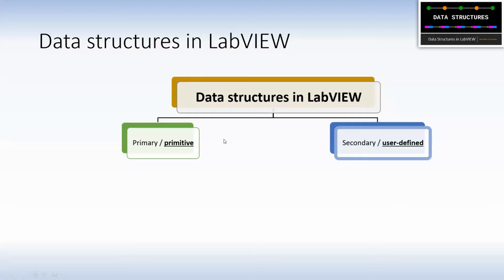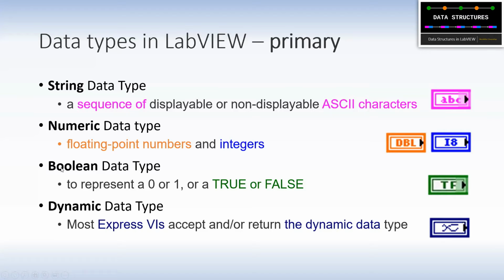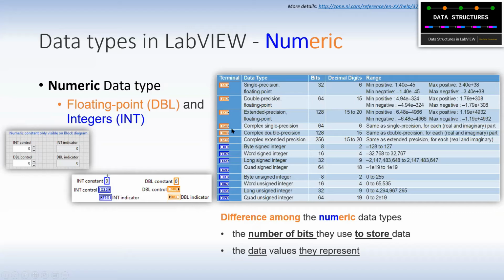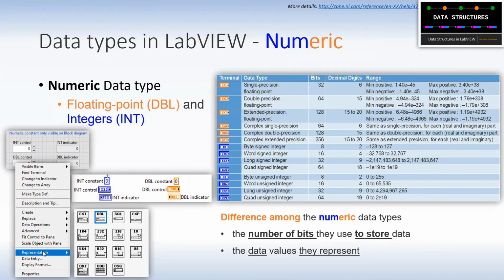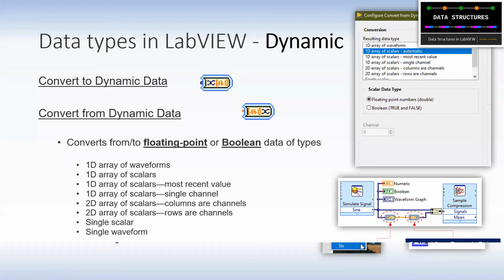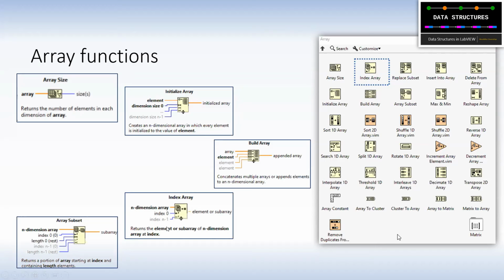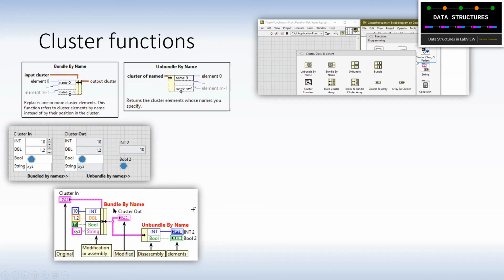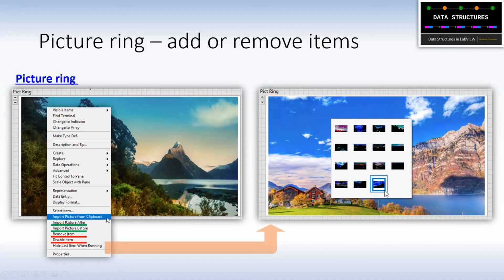Data types and their structure in LabVIEW (Play @ 1.5x)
* Data types and their structure in LabVIEW:
- Primary: String, Text, Numeric, Boolean, Dynamic,
- Secondary: Array, Clusters, and Enum.
* Array function and polymorphism
* Clusters and enums